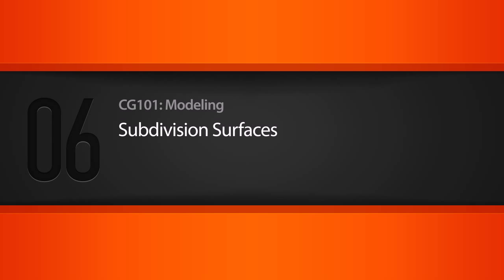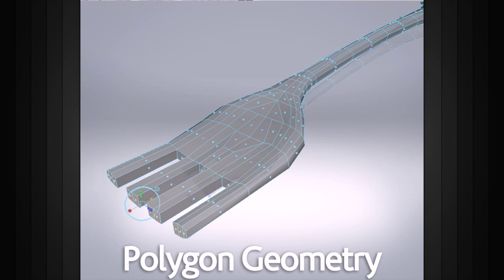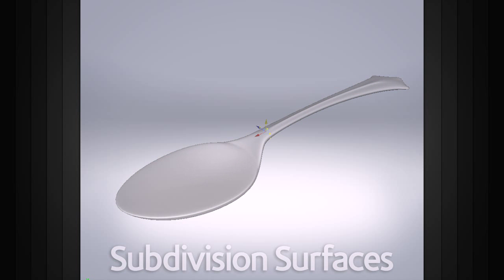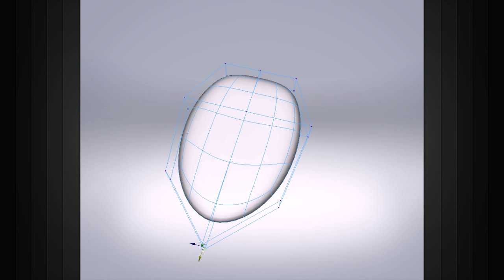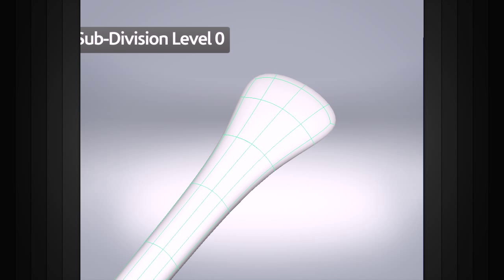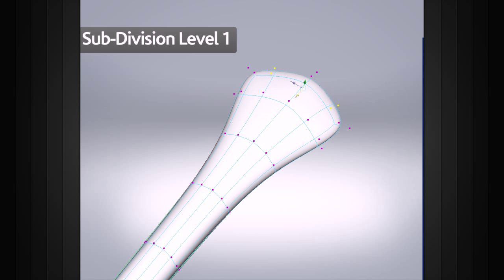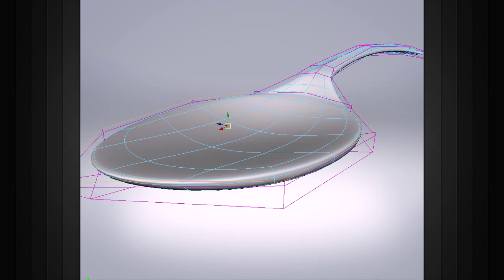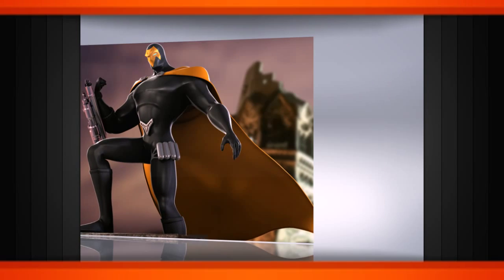CG101: What are Subdivision Surfaces?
There are 3 basic types of geometry that are commonly used when building models. In this lesson we will learn about subdivision surfaces.